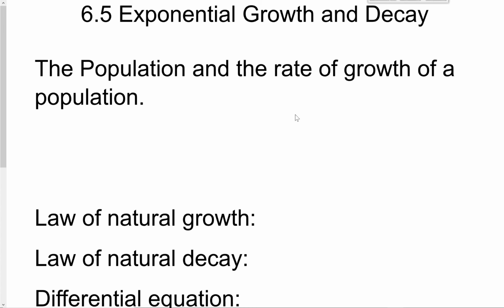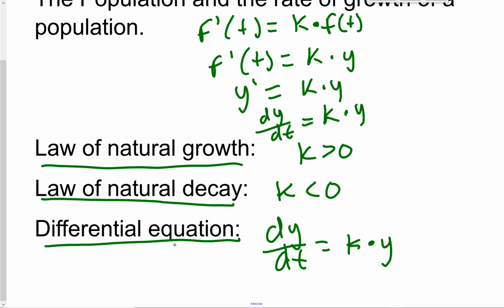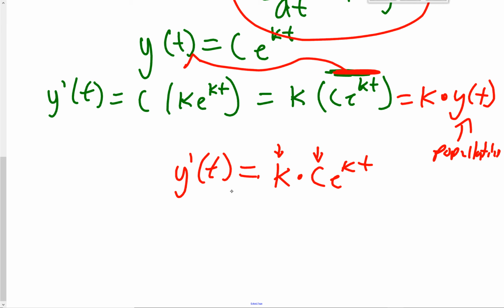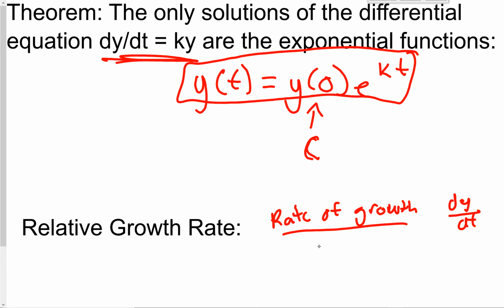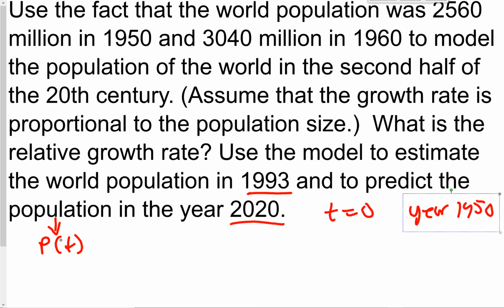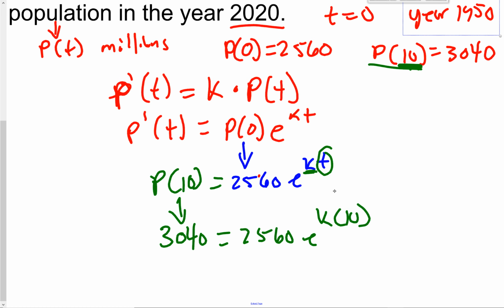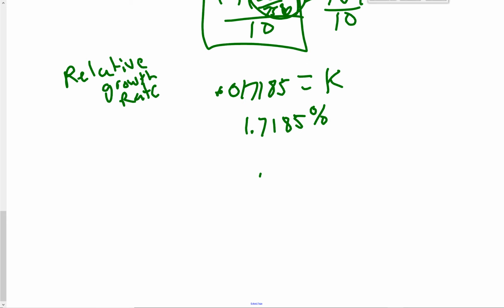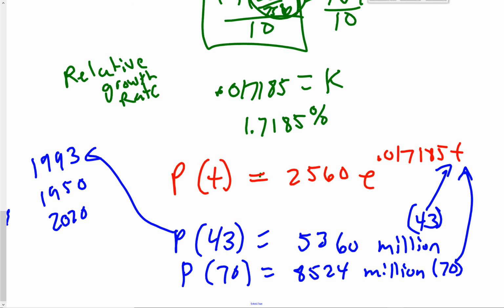Cal 6.5 Exponential Growth